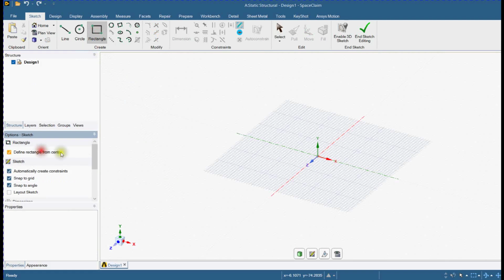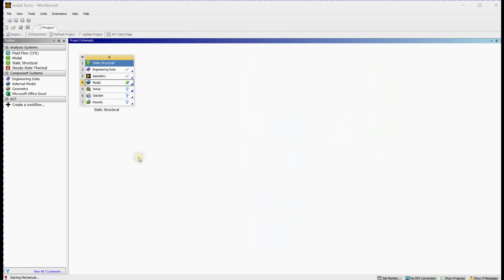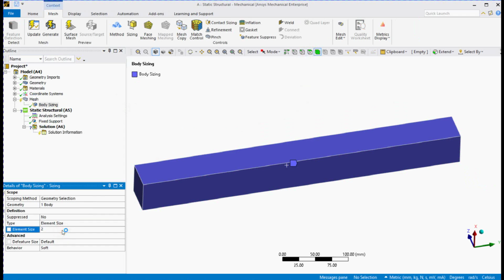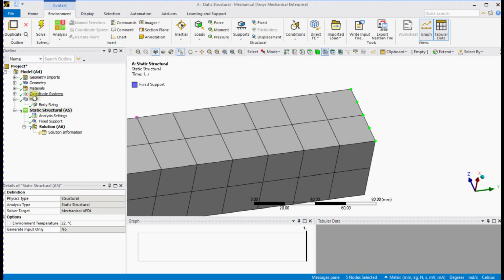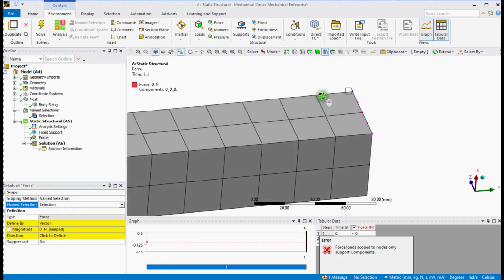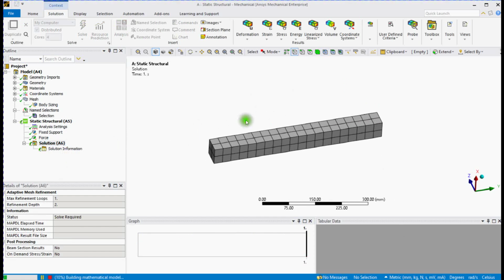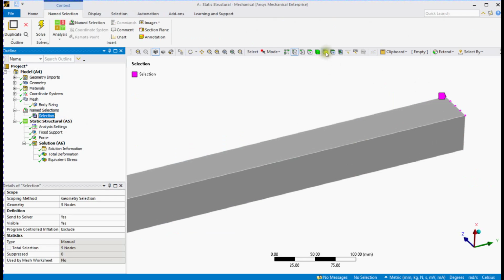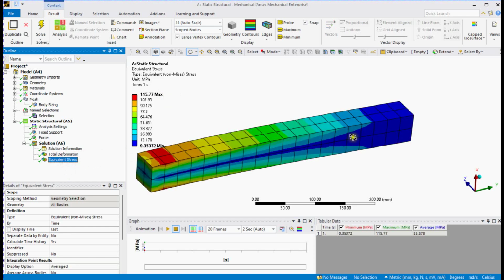ANSYS Workbench Tutorial: Selecting Nodal Sets and Applying Forces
In this comprehensive tutorial, you'll learn the intricacies of selecting nodal sets and effectively applying forces within ANSYS Workbench. Whether you're a beginner or an experienced user, this video covers essential techniques to streamline your simulation workflow. From identifying appropriate nodal sets to ensuring accurate force application, each step is clearly explained and demonstrated. By the end of this tutorial, you'll have a solid understanding of how to efficiently manipulate nodal sets and apply forces to achieve accurate simulation results in ANSYS Workbench.